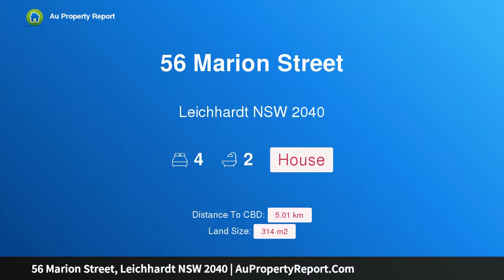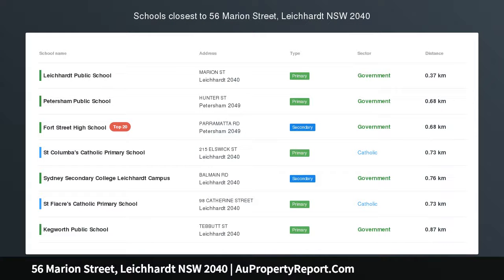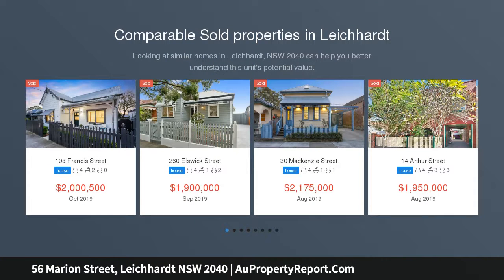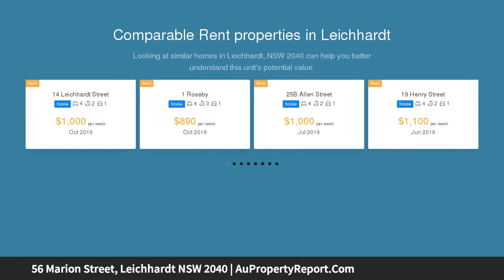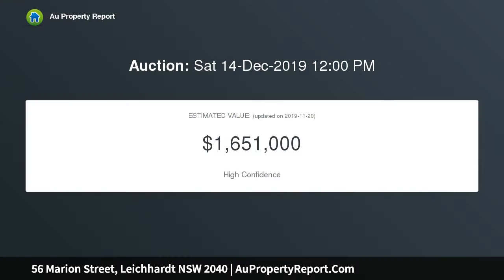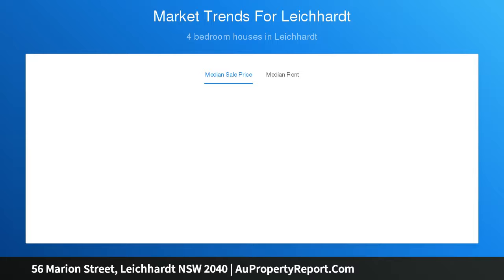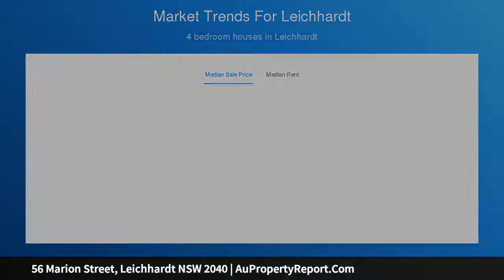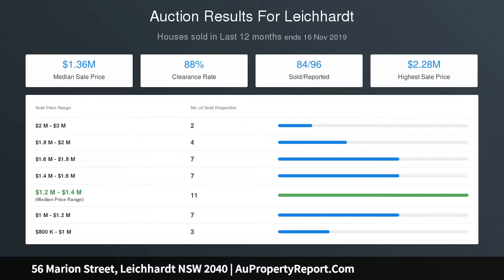56 Marion Street, Leichhardt NSW 2040 | AuPropertyReport.Com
56 Marion Street, Leichhardt NSW 2040
Property Type: house
Bedrooms: 4
Bathrooms: 4
Car Space: 0
Tightly-held family home on 314sqm block with 10m frontage